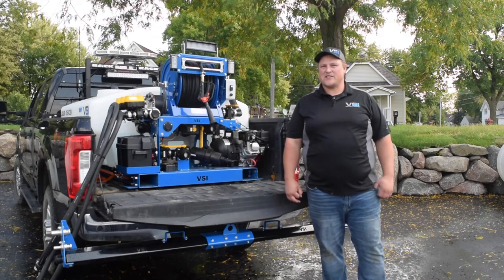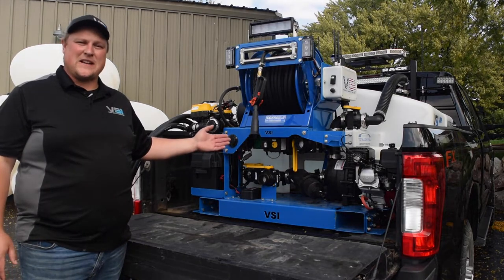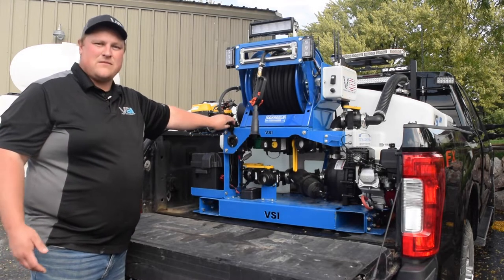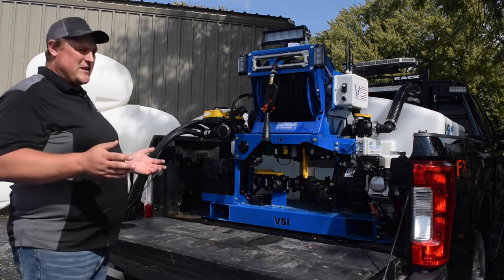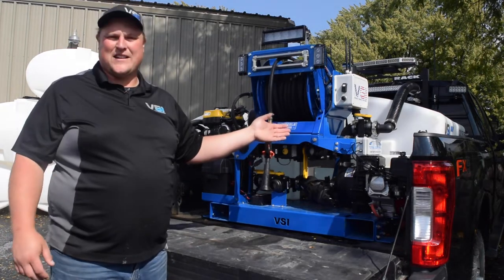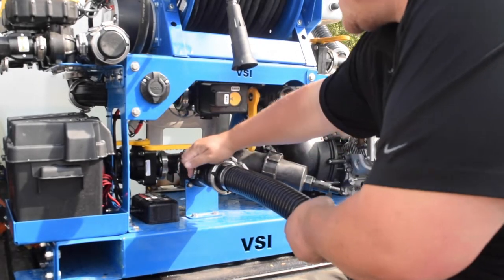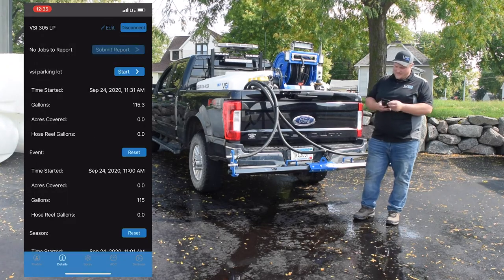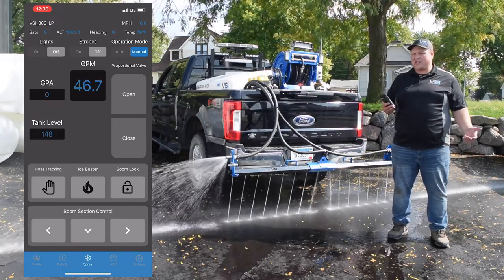Detailed 2020 Unit Walkthrough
This video goes over all the features on our new 2020 de-icing units.

The models that this video covers include:  Automated Power Bundle, 305 LP, 500 ASM, 750 ASM, 1000 ASM, and 1600 ASM.  These units all run the same plumbing configuration and are operated the same way.